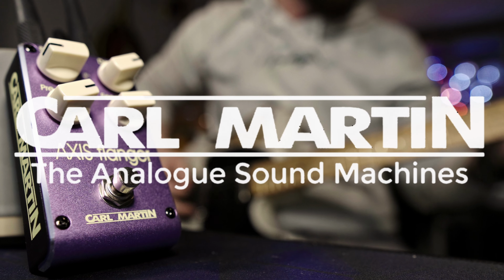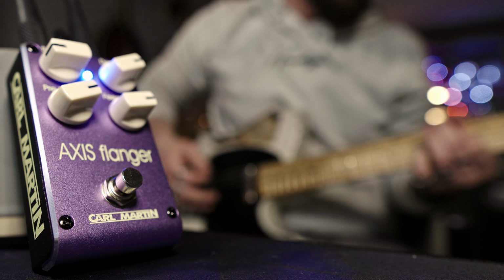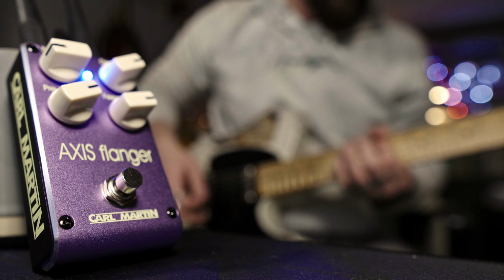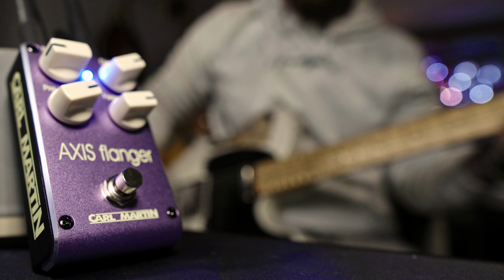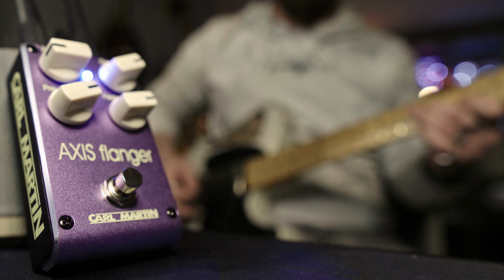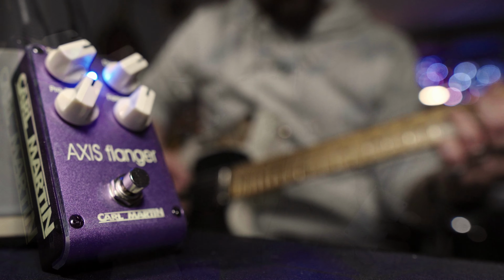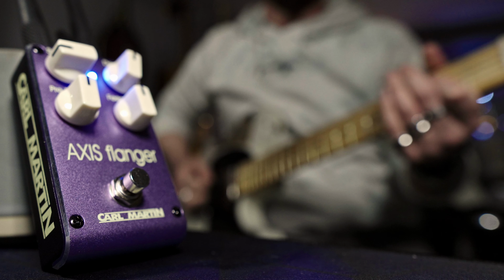This flanger is PURPLE and AWESOME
The new Carl Martin Axis Flanger is a very cool little pedal, capable of classic flange sounds and a couple of neat surprises.

Chapters:
00:00 What is a flanger?
00:37 The Carl Martin Axis Flanger
01:12 Flanger after drive pedals
02:15 The pedal's controls
02:49 Self-oscillation
03:25 Signal chain
03:44 Flanger before drive pedals
04:12 Subtle clean flanging